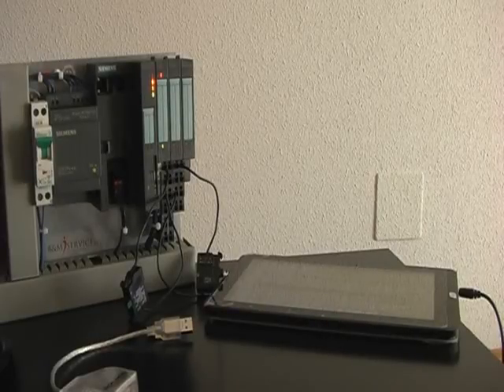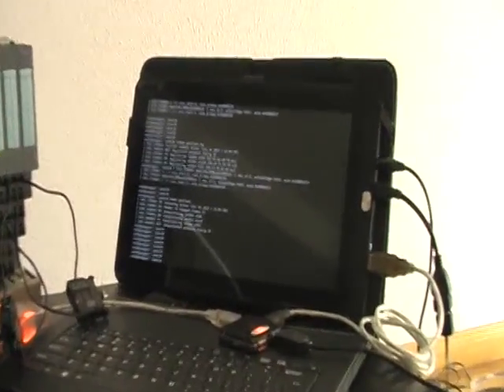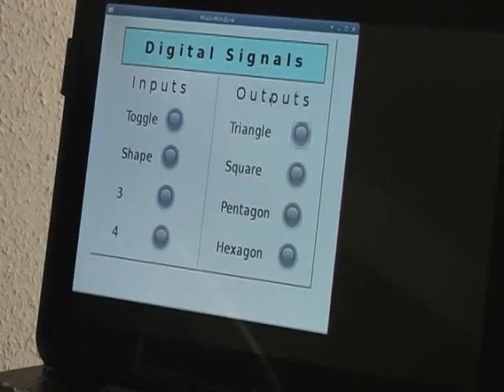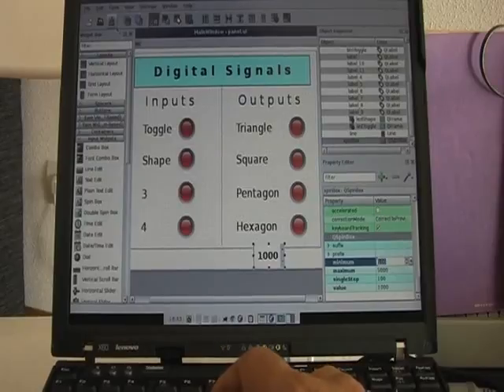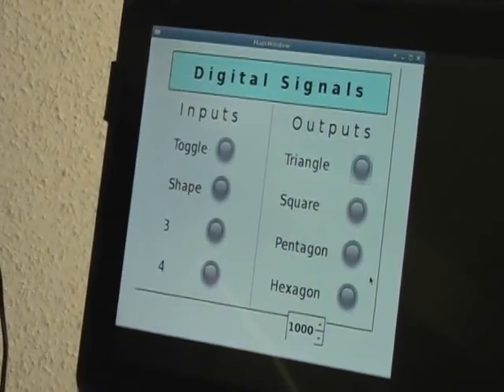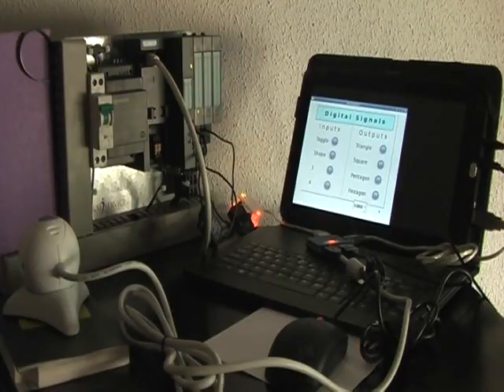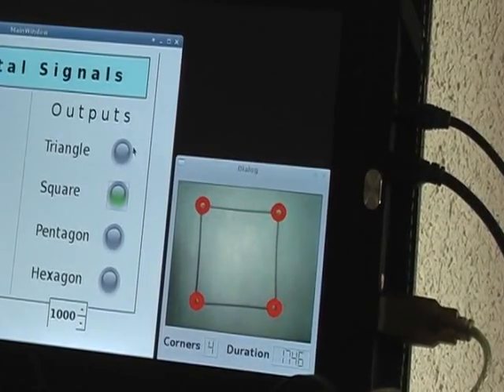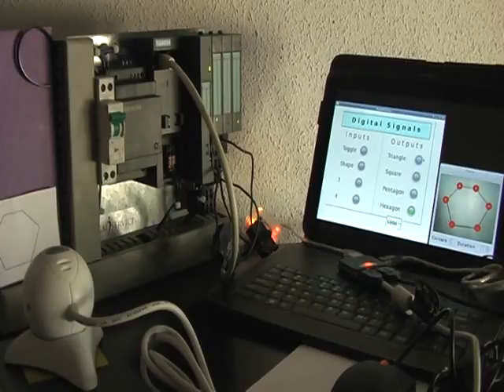Tablet-PC with Linux as PROFINET controller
This video shows the functionality of a software that allows to use a Tablet-PC (Pengpod 1000) as PROFINET controller. The operating system is GNU/Linux and the connected PN-device is an ET200S of Siemens. Also includes a graphical user interface written in Python/Qt4 for simple IO-control. And finally an application with a webcam for corners detection using Python-bindings of OpenCV and interacting with the PN-network.

The SW is still under development as there are some pending tasks (like support of alarms and bugfixing) but almost stable for simple applications.